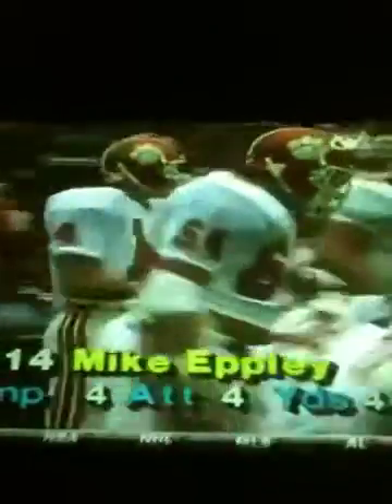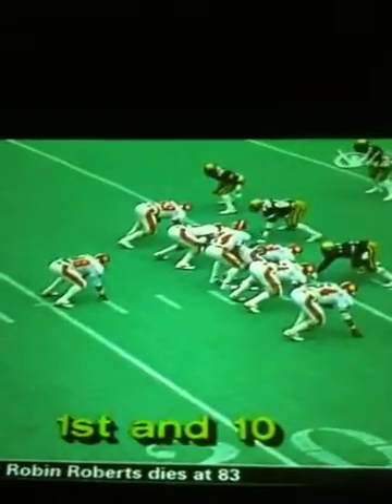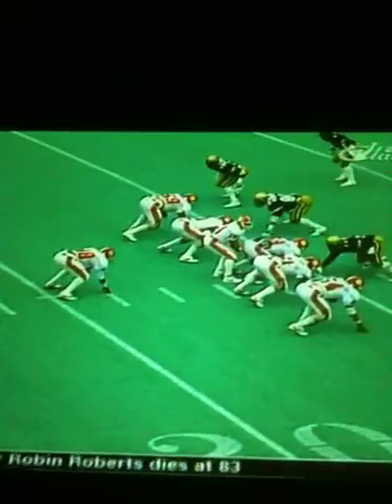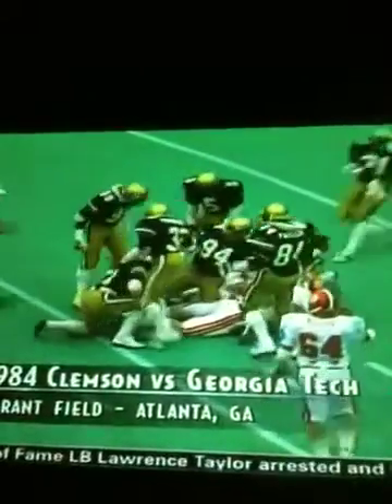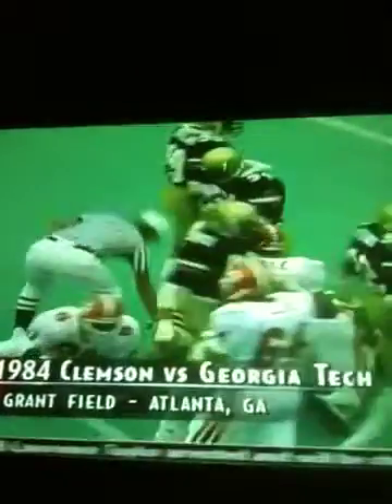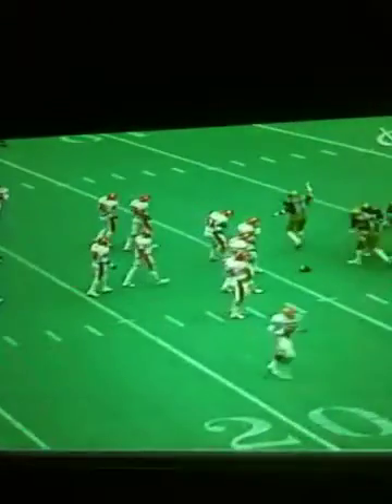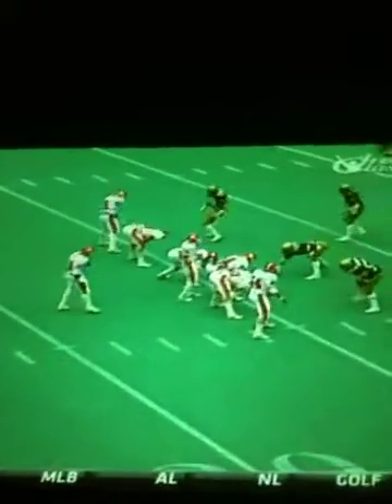GT 1984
GT vs Clemson football game 1984